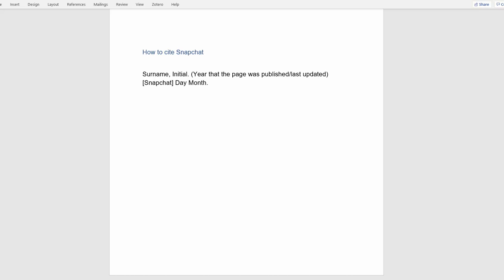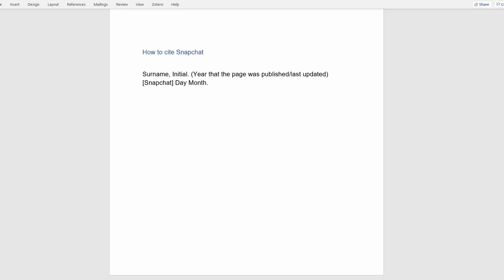How to Cite and Reference Snapchat - Harvard style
In this video we will show you how to reference Snapchat in Harvard.  Writing a research paper is hard work, finding out how to cite snapchat should not be. This referencing tutorial will demonstrate how to do this with minimal effort.

REFERENCING TEMPLATE:
Surname, Initial. (Year that the page was published/last updated) [Snapchat] Day Month.
❕ Note: please check with your school/college/university for local referencing guidelines.